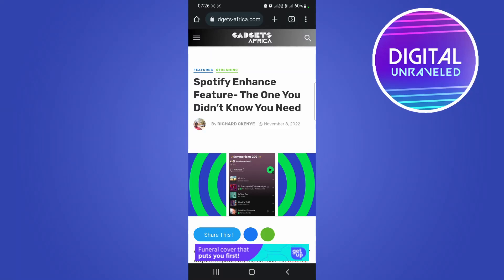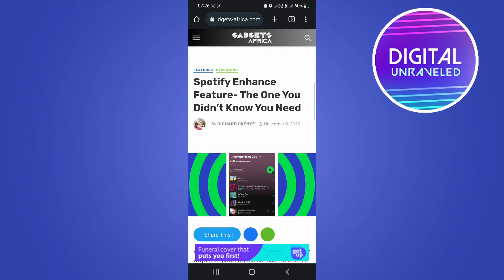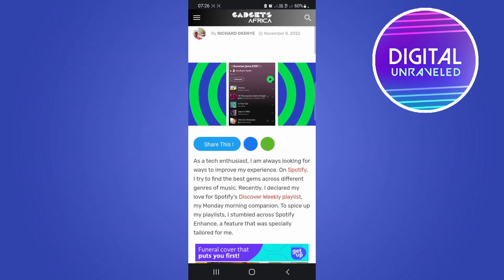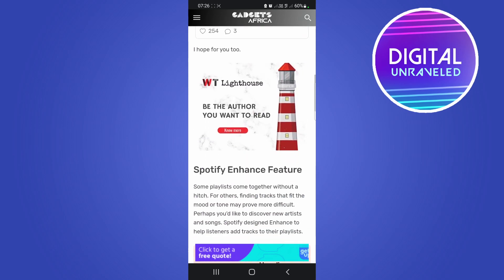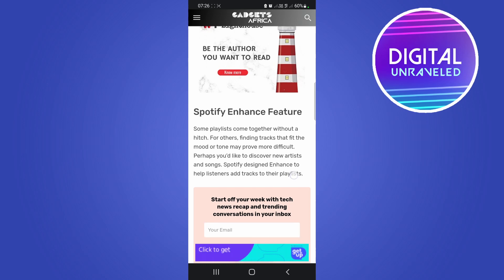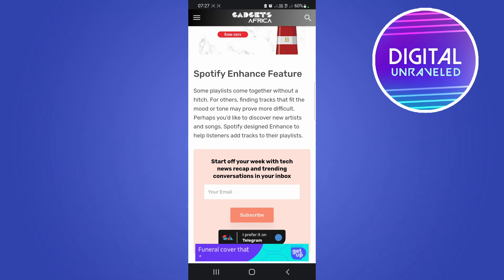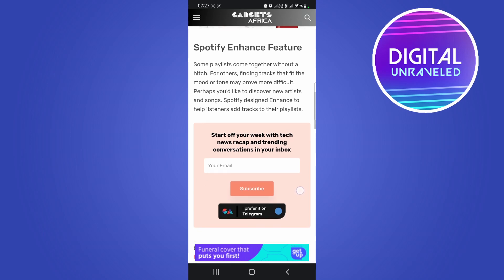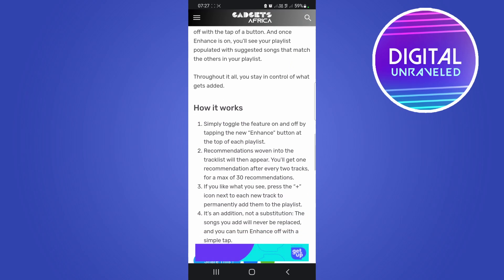What Is Enhance Feature On Spotify (EXPLAINED!)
Learn about the enhance feature on Spotify